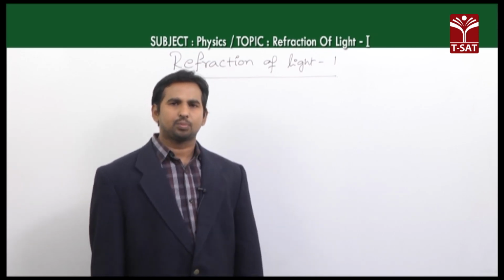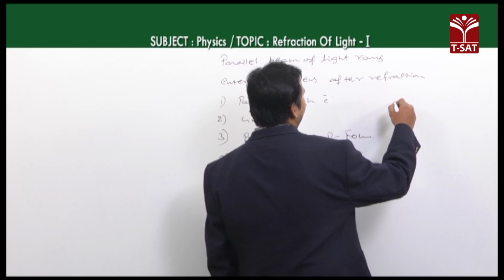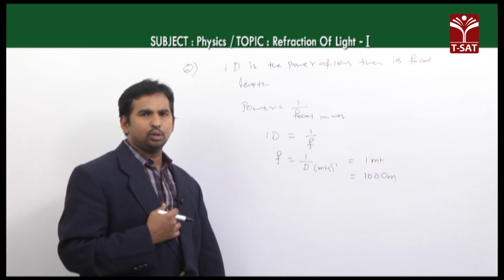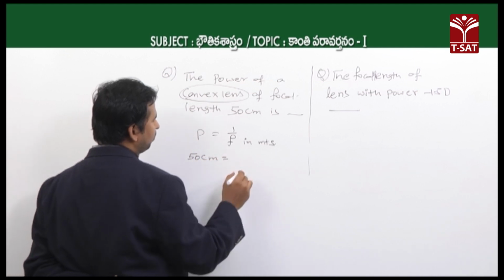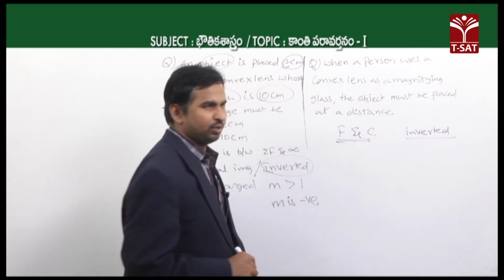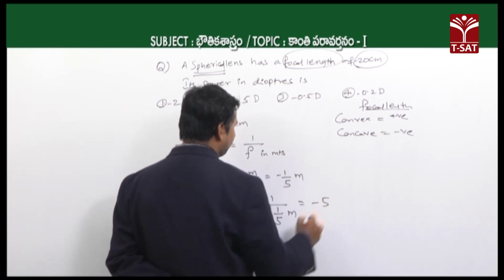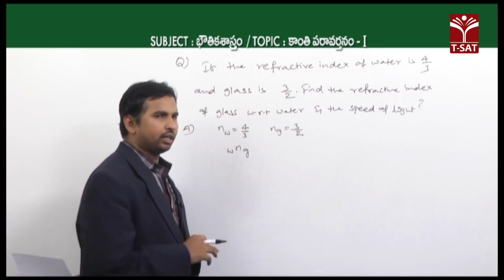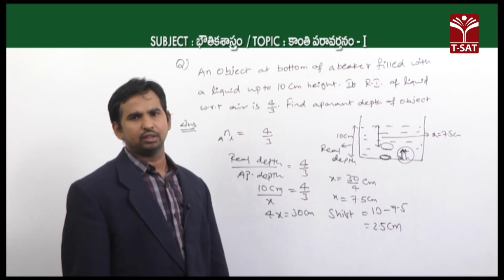POLYCET | Physics - Reflection Of Light (Part-1) | T-SAT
T-SAT Network Digital Classes are Now Available on Following Platforms:

👉Install T-SAT App:
1. For Android Users: Play Store
2. For Apple Users: AppStore

 ---Watch on
-Jio TV - Educational Genre & JIO TV+
-T-fiber